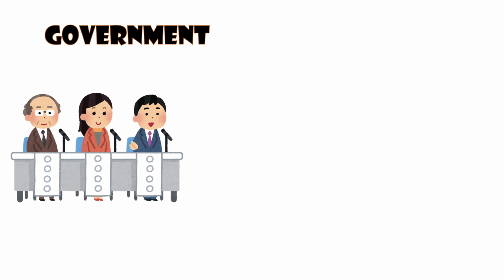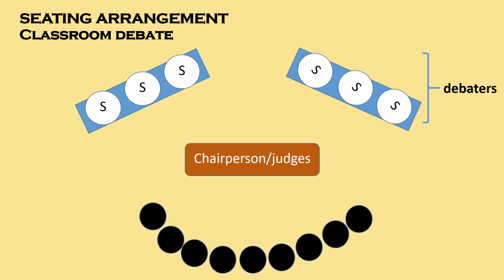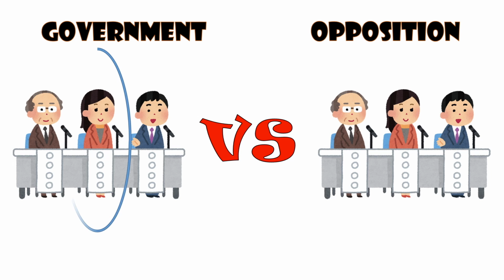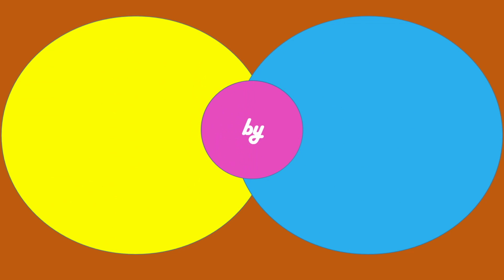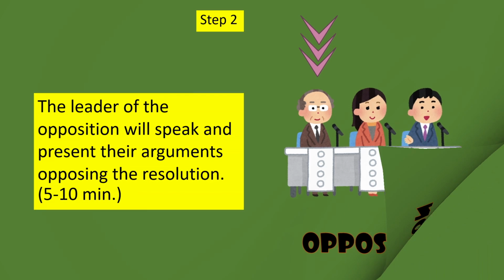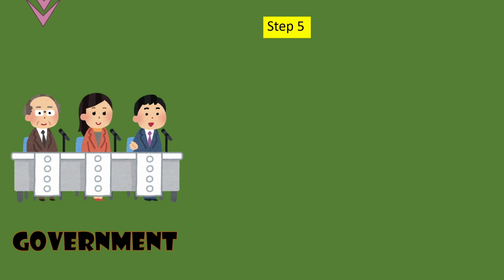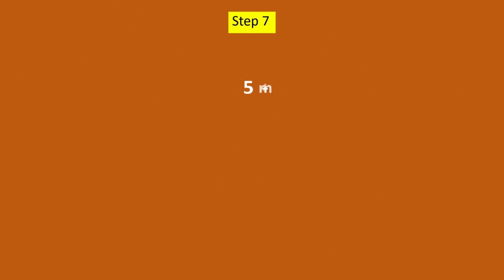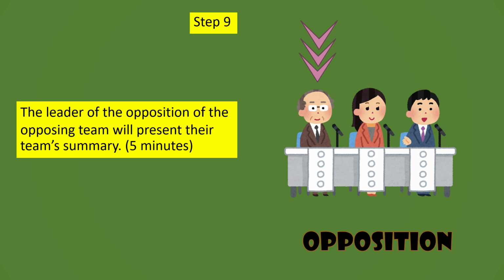Debate step by step + How to write a debate note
This video is a step by step walk through on conducting a debate, and an gives you an easy way to structure your debate notes.

🎵 Track Info:

Title: Rewind by Jay Someday
Genre and Mood:  R&B & Soul  + Happy